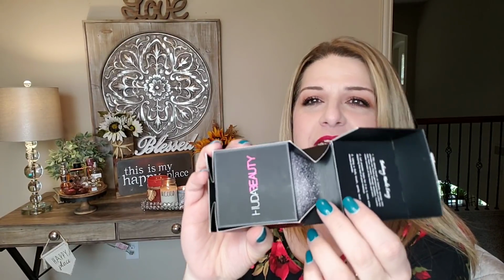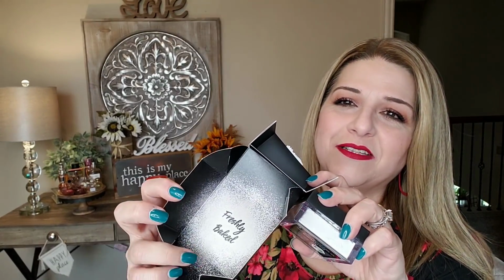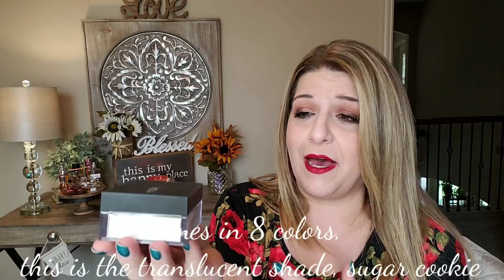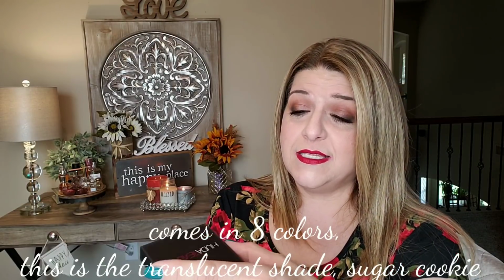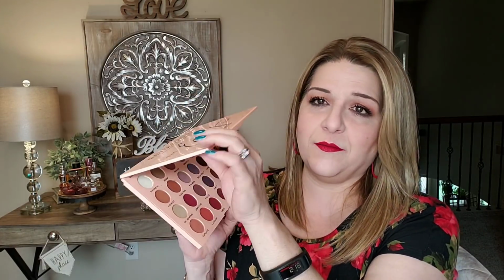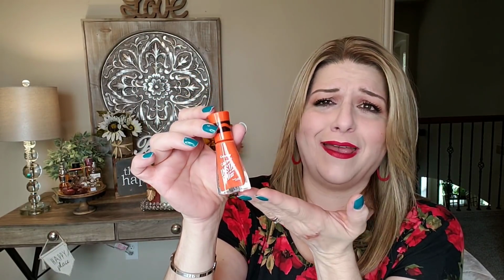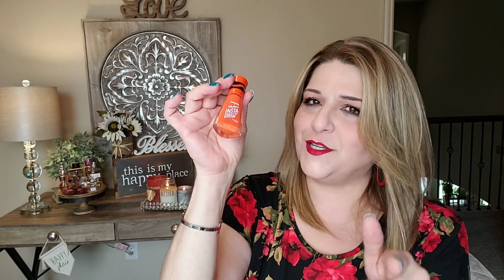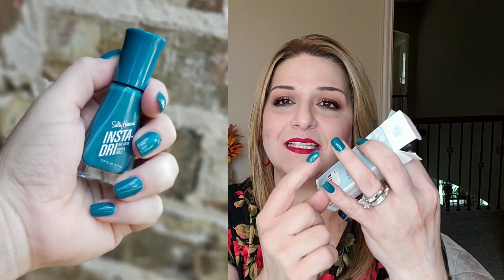Sephora and Ulta Shopping Haul!!!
SORRY FOR THE AUTO FOCUSING ISSUES TODAY :(

Hi Ho!  Happy Friday, sweet friends!  How about a good ole shopping haul???  I've done some 'damage' at Sephora and Ulta, and thought
I'd share some of my recent purchases with you!  Did you get anything during the recent sales? If so, let me know down below!!!

Hope y'all have a fantastic weekend!  Thanks for your support and being here for me - it means so much!  Love you all!  XOXO Michelle

PRODUCTS MENTIONED
-Anastasia Beverly Hills Norvina Palette
-It Cosmetics Matte Foundation - Fair
-TooFaced Peach Loose Powder
-Huda Beauty EasyBake Loose Setting Powder - Sugar Cookie
-Glow Recipe Watermelon Glow Sleeping Mask
-Redken One United Multi Benefit Treatment
-Philosophy Purity Hydra Bounce Eye Gel
-Essence Pure Nude Sunlighter
-Wet N Wild Shade Shifting Blush
-Makeup Revolution Emily Wants Palette
-Makeup Revolution Emily Needs Palette
-Sally Hansen Orange Nailpolish
-Butter London Dry Drops
-Estee Lauder Bronze Goddess Body Oil

WHAT ARE YOU WEARING?
- - NAILS? Sally Hansen ReTeal Therapy
- - EYES?  Makeup Revolution Emily The Needs Palette
- - BLUSH?  Wet N Wild Color Changing Blush
- - LIPS?  Colourpop London Ultra Satin Lipstick

ABOUT ME:
- - How old are you? 49
- - Where do you live? Dallas, TX
- - Married, 2 kids - 1 Daughter, 1 Son
- - Favorite thing about being on YouTube? YOU! :)

THANK YOU soooooooo much for watching, and for all your support!

--EBATES! Sign up for cash back while shopping online!

FTC- Always full disclosure! This video is NOT sponsored, but some pieces may have been gifted to me, and those are noted with an asterisk * - everything else has been bought using my own $$$. All opinions expressed are my own honest thoughts, and I will not be swayed by PR or gifted items.  Some Referral, MagicLinks and Bitly links may earn me a very small amount of money (pennies, seriously!) or points in exchange for you using these links - it would be MUCH appreciated if you click on my links, but never required/expected!   That is all.